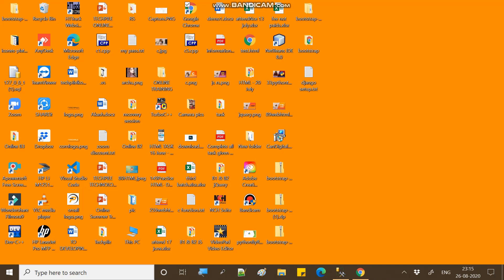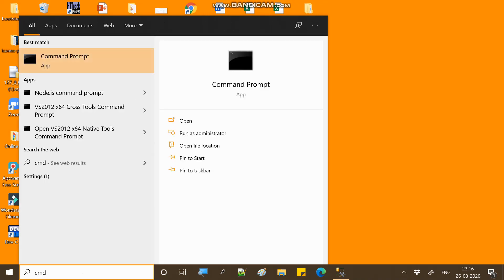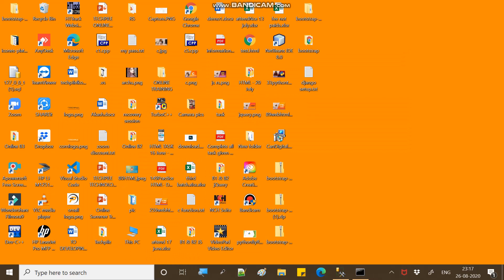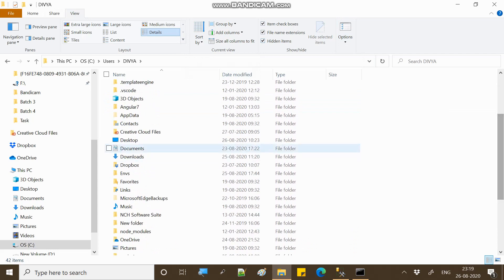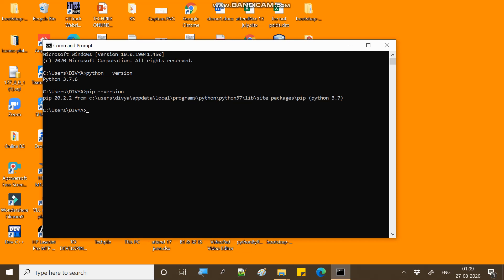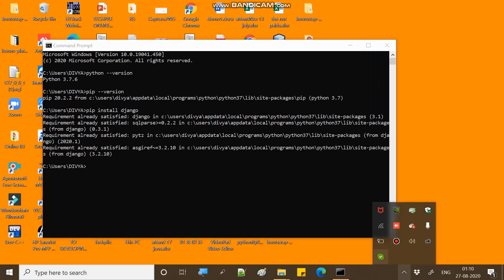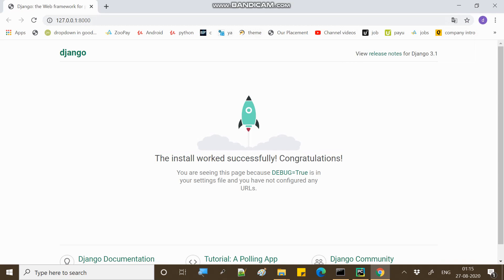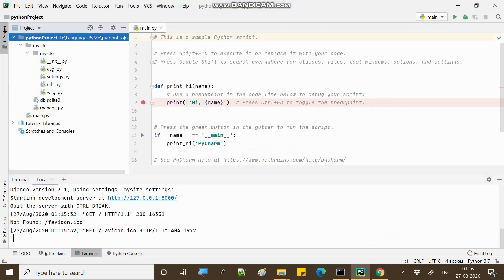Django First App | Django installation | How to start first app in Django